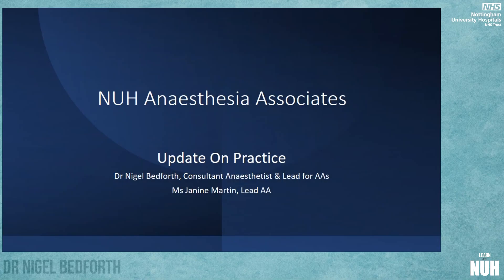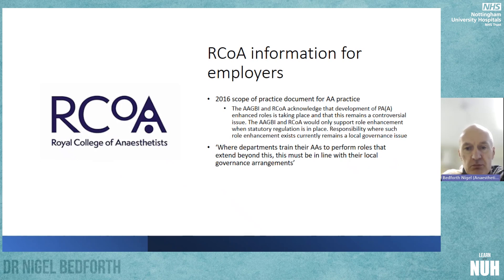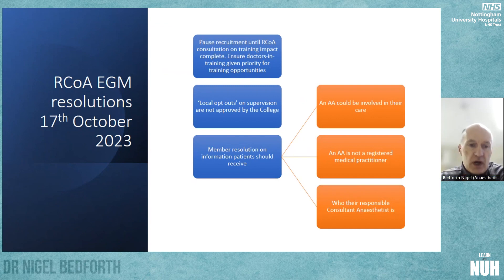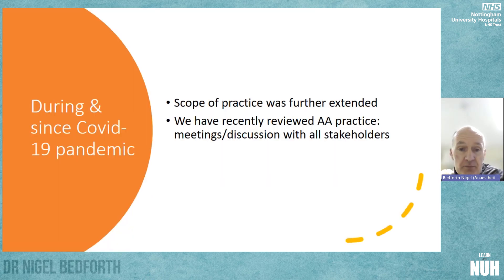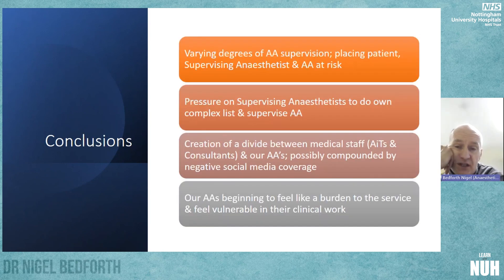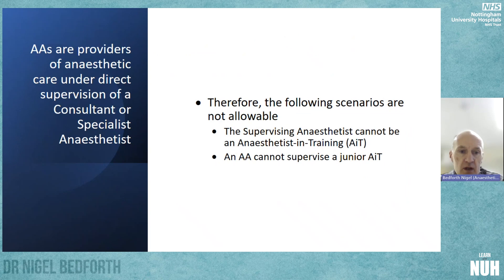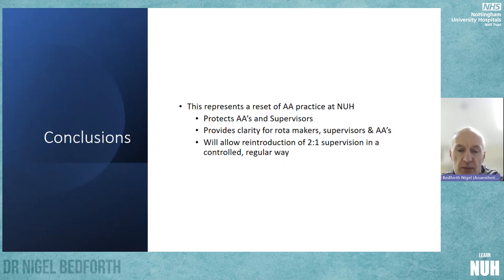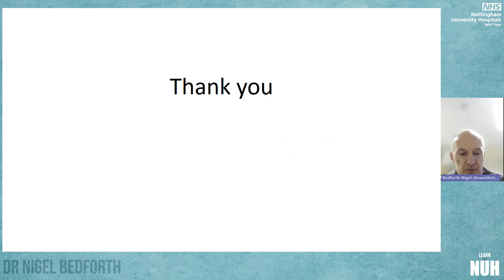Updates of Anaesthesia Associate supervision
Anesthesia Clinical Effectiveness day  - Nov 2023

by Dr Nigel Bedforth